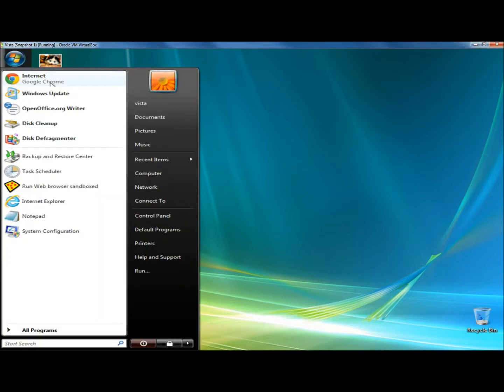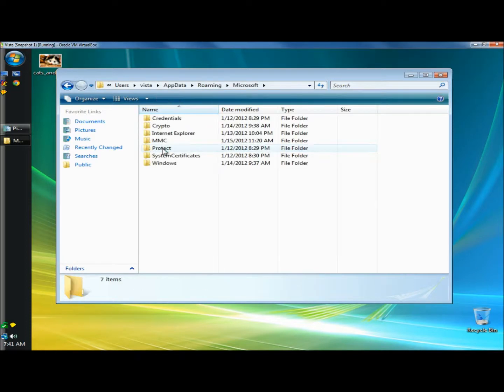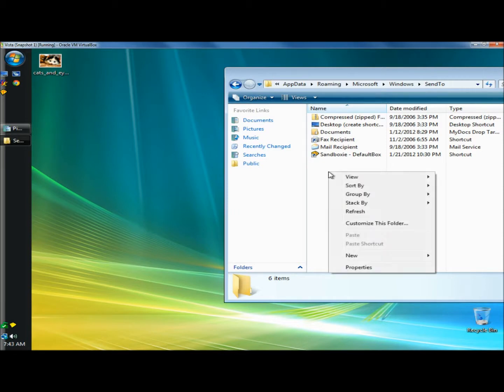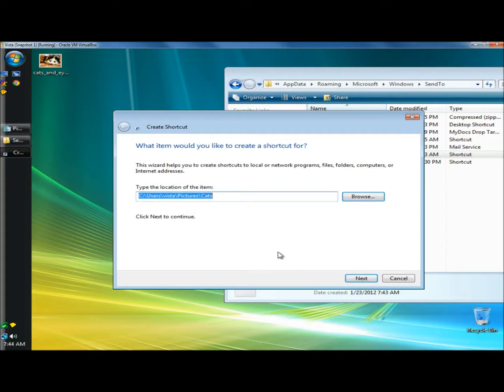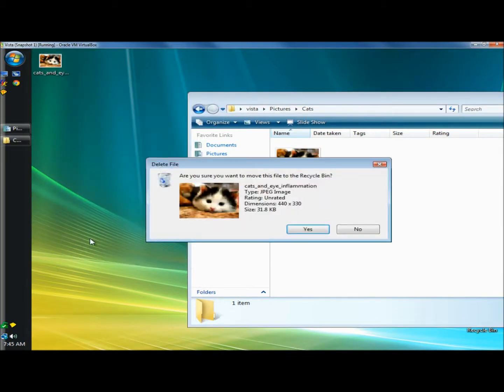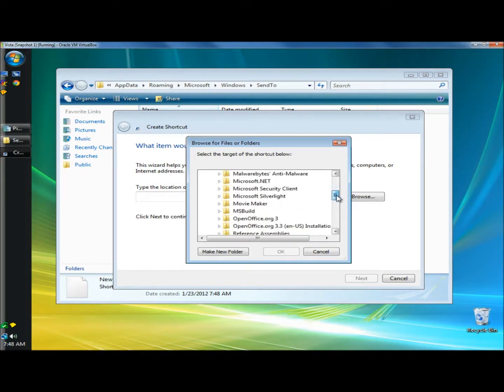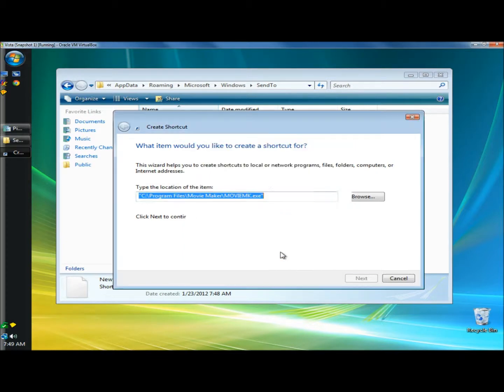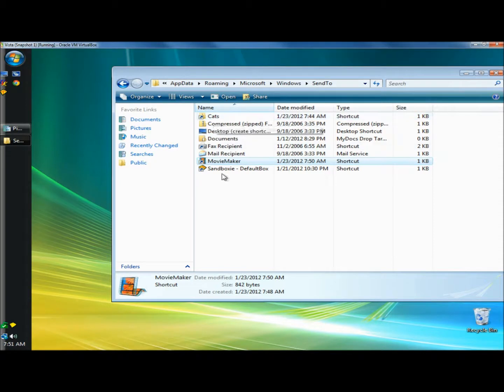Add More Options To SendTo Menu: Win Vista/7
This video shows you how to add more options to the Send To menu. You  can add folders or programs including anti-viruses.

 If your App Data folder is not visible:

Open Windows Explorer - click on the "Organize" drop down menu - click on Folder and Search Options - open the View tab - check the Show Hidden Files, Folders, and Drives option. Your App Data folder will now be visible.